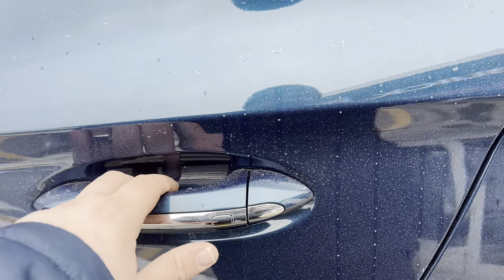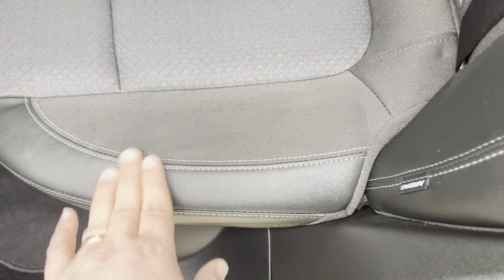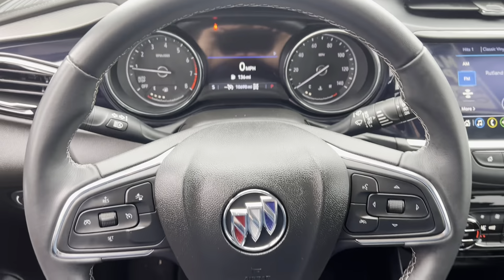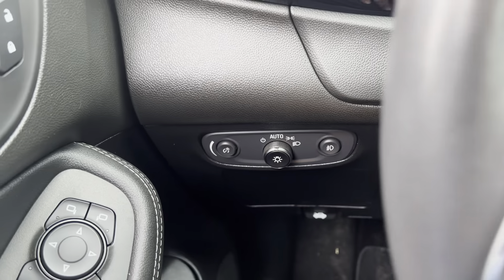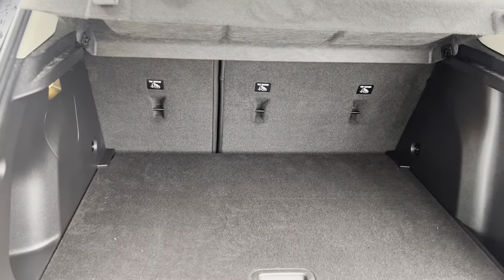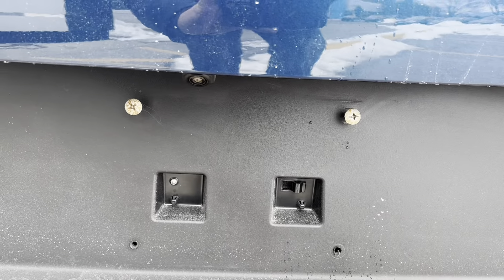2021 Buick Encore GX AWD Select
STK: 2150056A